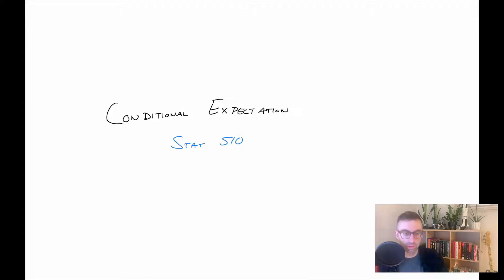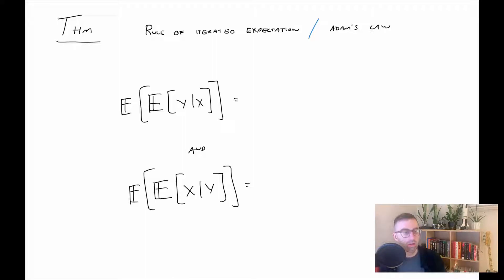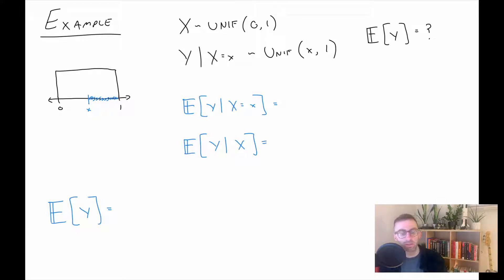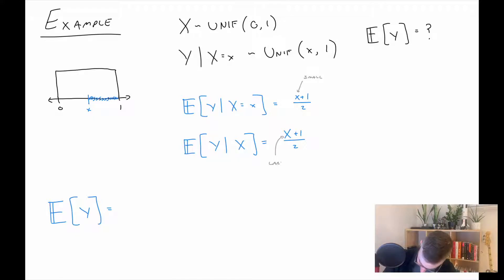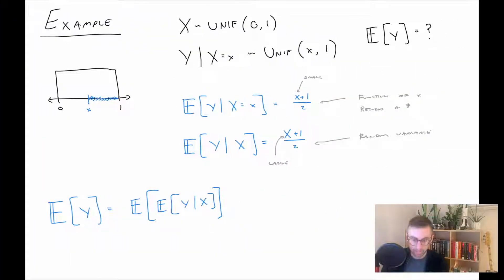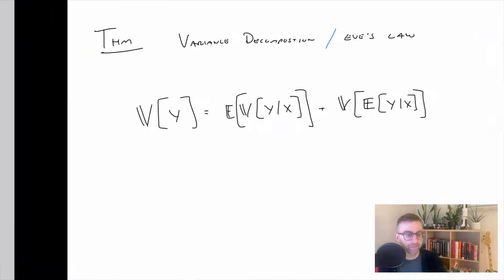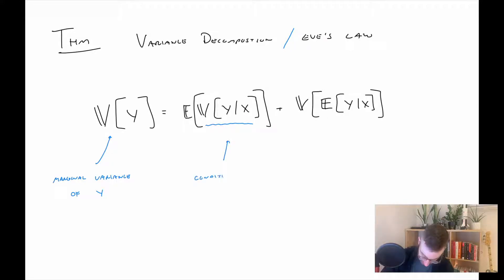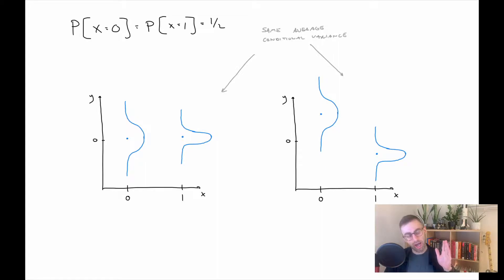STAT 510 /// Conditional Expectation